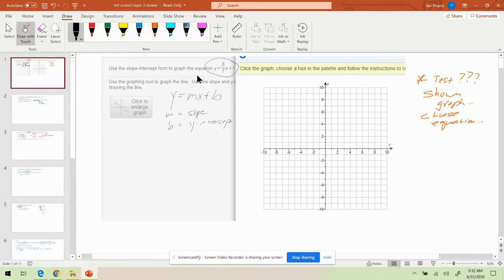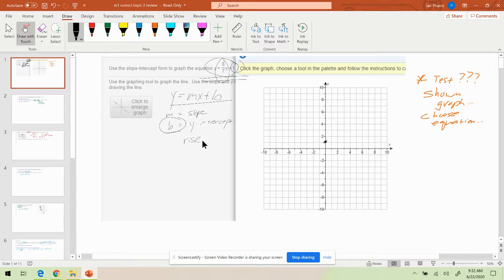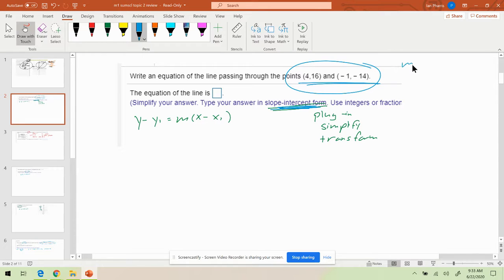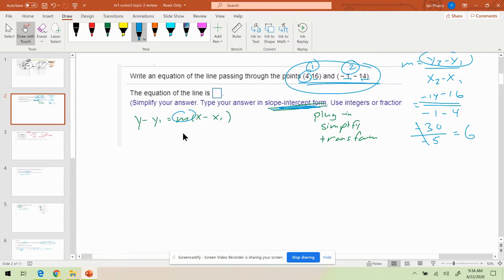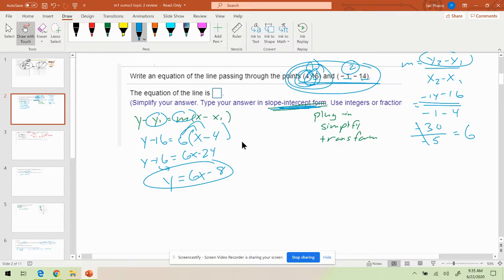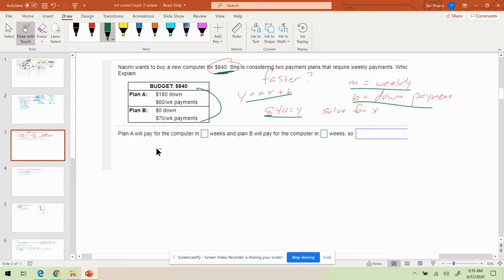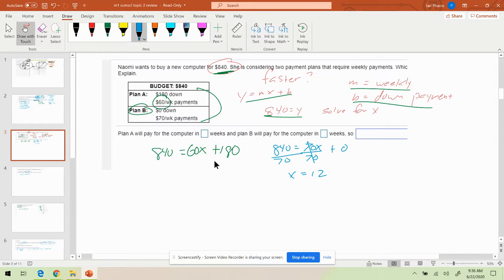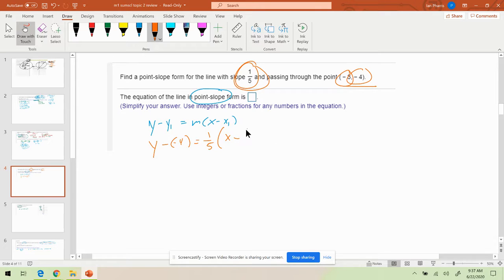SumScl Sem 1 Topic 2 Review vid part 1